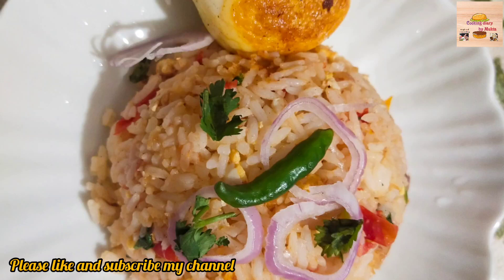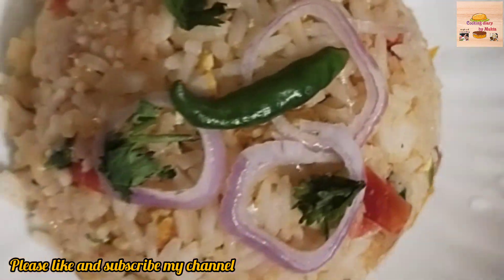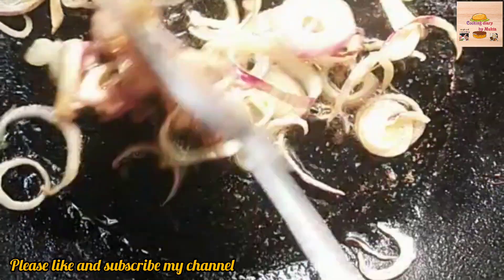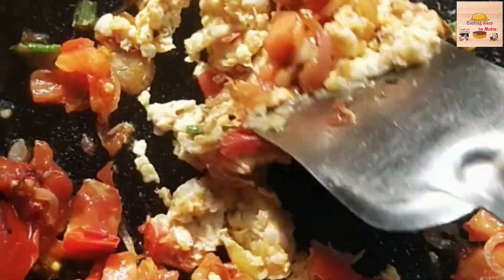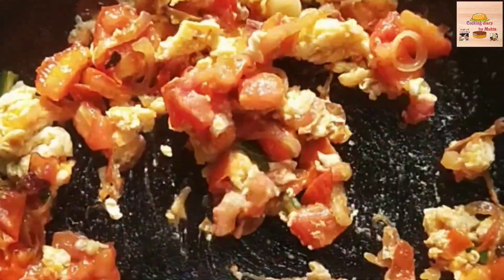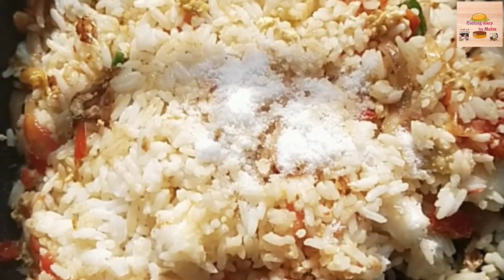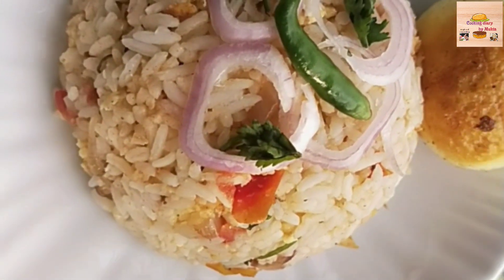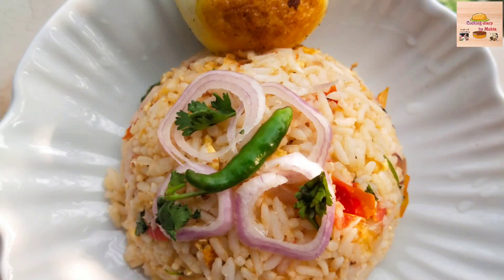Tomato Fried Rice Recipe||How to make tomato fried rice| বাসি ভাতের মজাদার রেসিপি